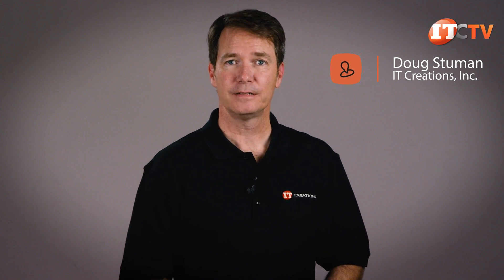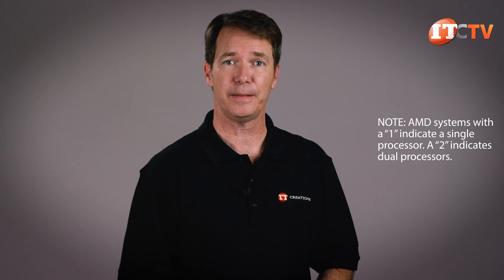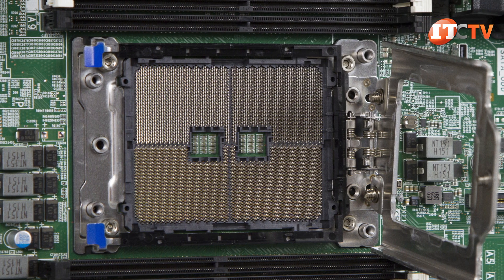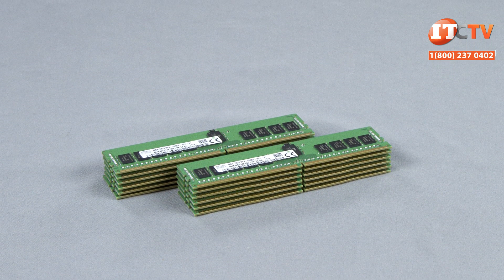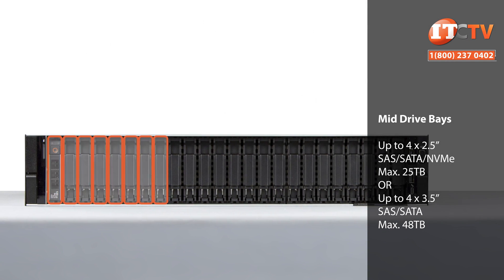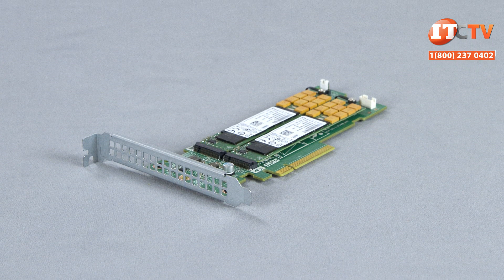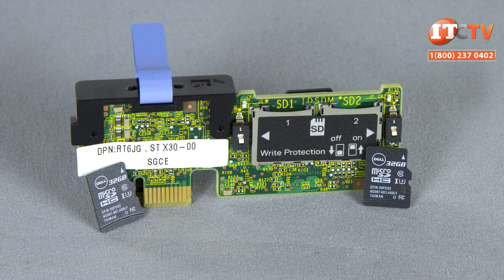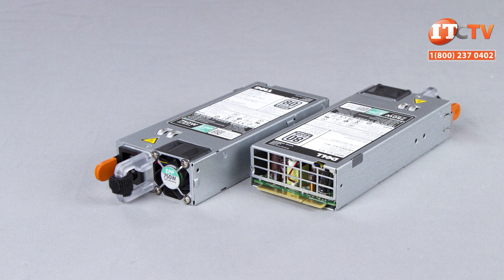Dell EMC PowerEdge R7425 Server REVIEW | IT Creations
The Dell EMC PowerEdge R7425 server is powered by AMDs EPYC 7000-series processors, to deliver unprecedented performance with dual processors, and up to 4TB of memory in a 2U chassis. It can be adapted to support a number of different workloads including, high-performance computing, memory-bound applications like SAP HANA, and scale-up software defined deployments. Aside from this platform, Dell has three other AMD EPYC powered systems including the 2U, single-socket R7415 we reviewed a few weeks back, the R6415, and the … Watch the video!